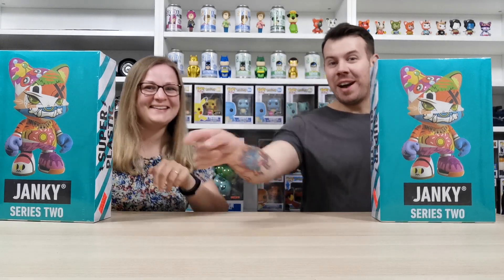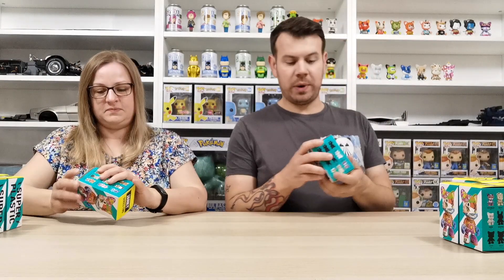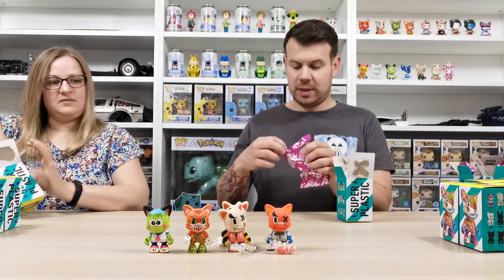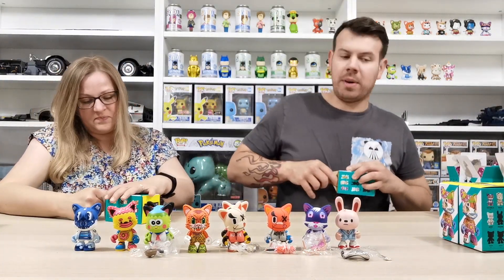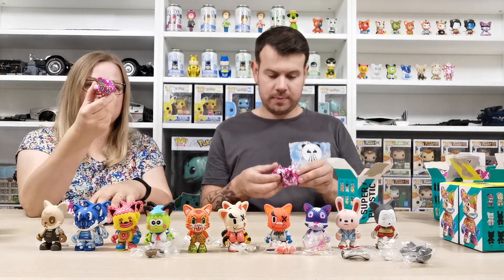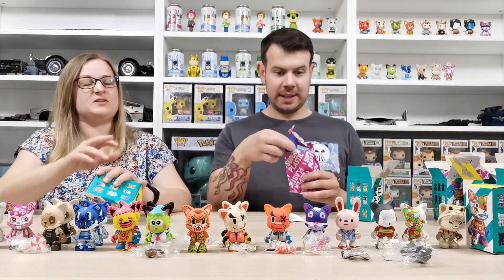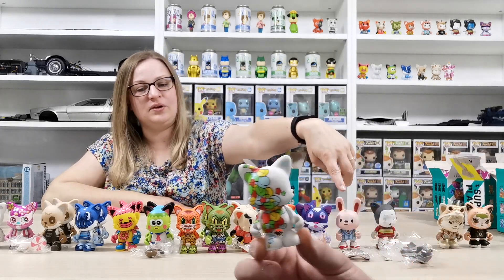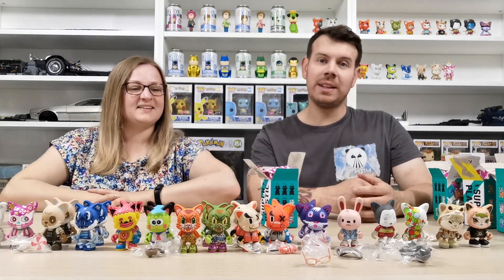Superplastic Janky Series 2 Unboxing - On the hunt for Guggimon Rare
Janky's back for series 2... with over 20 gorgeous art toys created in collaboration with famous artists from around the world! Each beautiful 3.5-inch soft vinyl Janky comes in its own sealed surprise blind box. Open the box to find out what you got... and the folks over at Superplastic even mixed in some ultra-rare HAND-DRAWN Jankys – if you're lucky enough to find one, that is!

Artists in Janky Series Two include: Add Fuel, Caramelaw, Chocotoy, Jor Ros, Julie West, Pete Fowler, Guggimon, Huck Gee, James Groman, Seen, Squink, Tado, 2PetalRose, Wattle, and ???